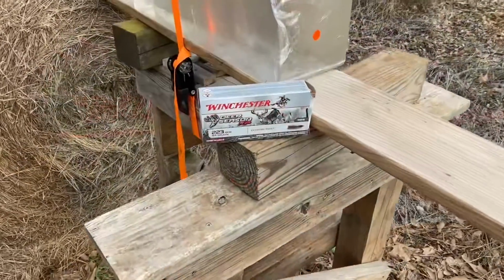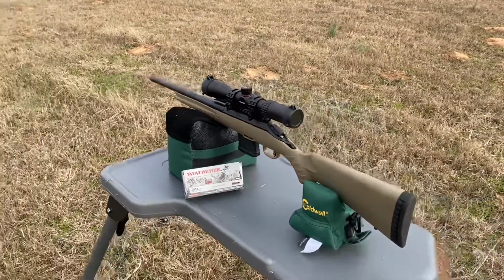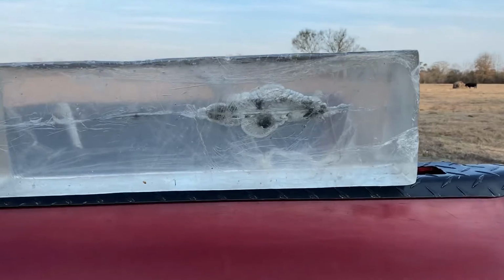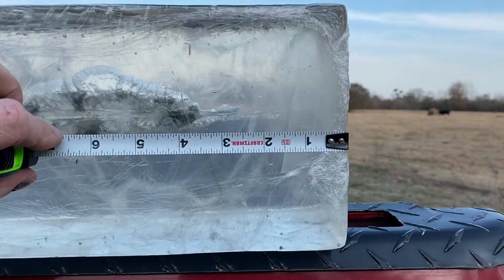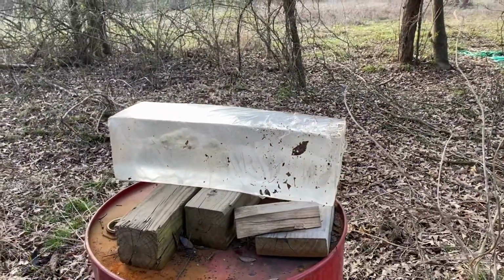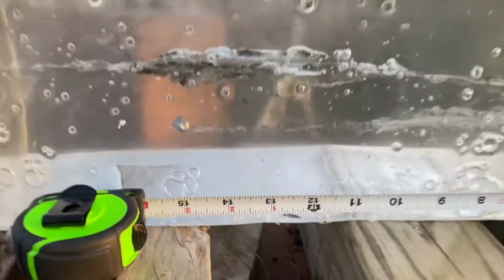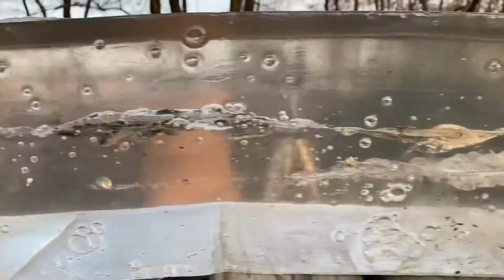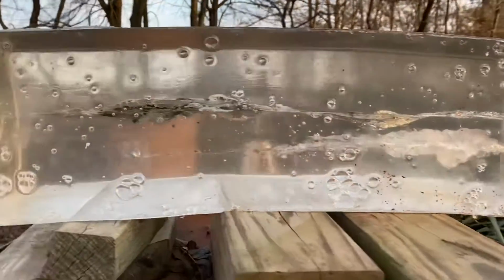Winchester Deer Season XP 223 in Ballistic Gel. 200 yards vs 20 yards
Shooting Clear Ballistic Gel with Winchester Deer Season XP, 223 Rem. ammo at 200 yards and 20 yards and comparing the results.

Ruger American Ranch Rifle 556 NATO